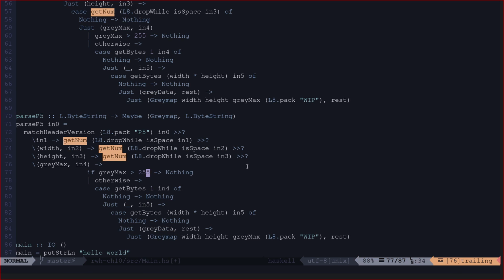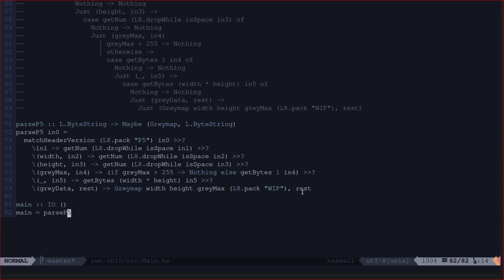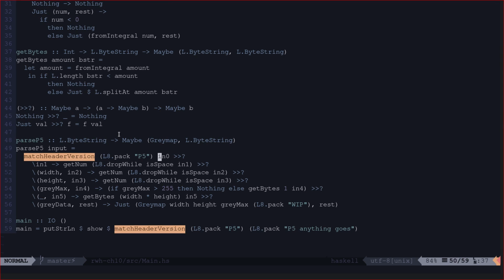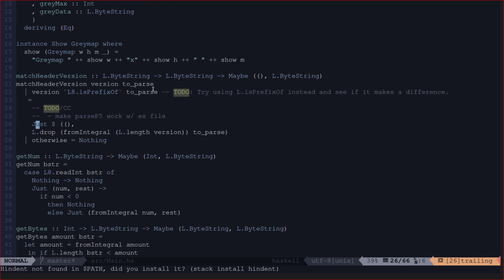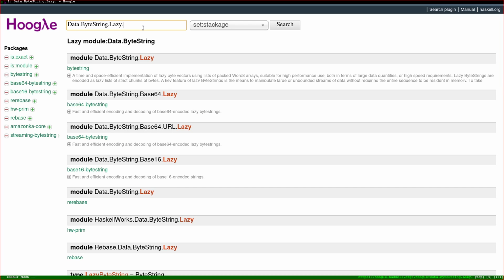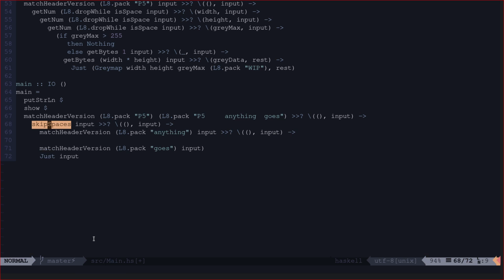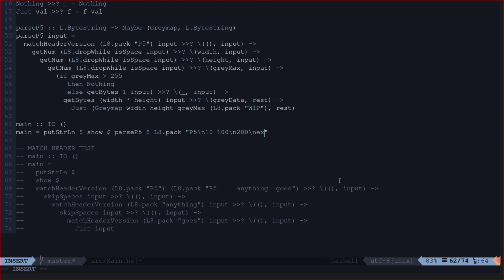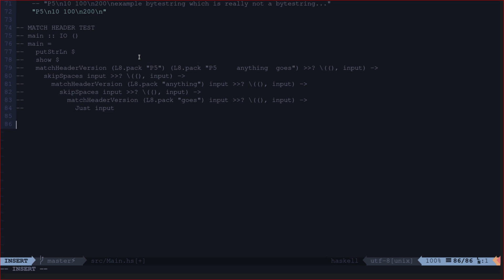Let's Read Real World Haskell - Ch10 - Ep3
Still going.